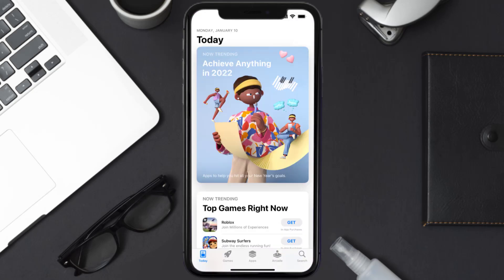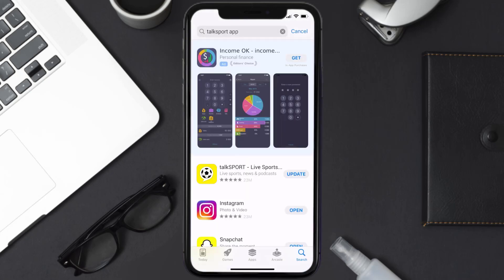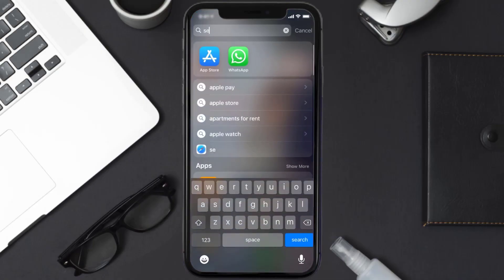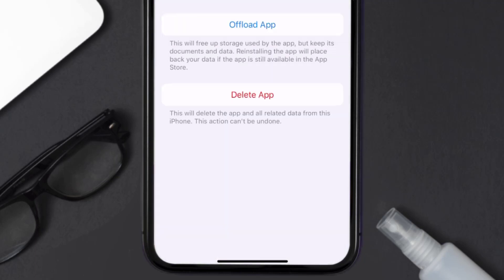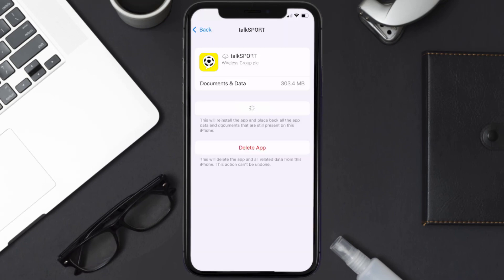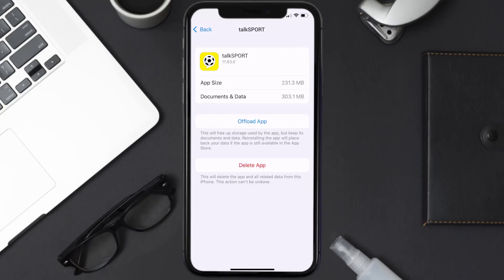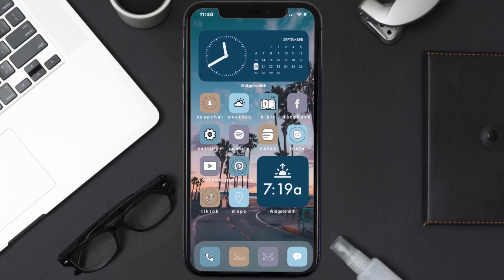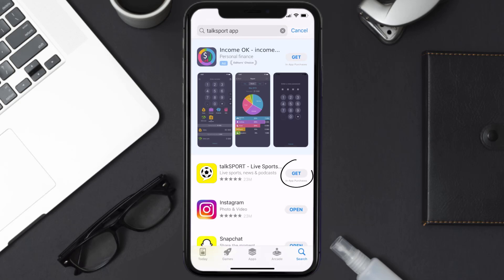talkSPORT App Not Working: How to Fix talkSPORT App Not Working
In this video, I'll show you How to Fix talkSPORT App Not Working. This is the easiest and fastest way to Fix talkSPORT App Not Working. Make sure you watch until the end of this video to find out How to Fix talkSPORT App Not Working on ios. These methods work on iOS 11 as well as iOS 12, iOS 13, iOS 14, iOS 15 and iOS 16. Hope you enjoy!

Video Parts:
00:00 Intro: How to Fix talkSPORT App Not Working
00:07 1.Solution: Update talkSPORT App
00:27 2.Solution: Clear talkSPORT App cache files
00:57 3.Solution: Delete and Reinstall talkSPORT App
01:19 Outro: Ending